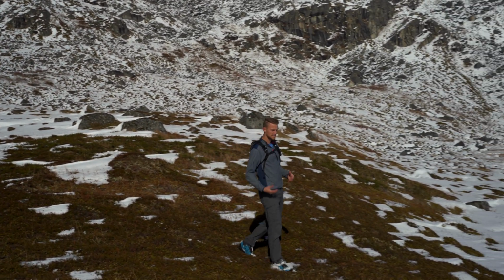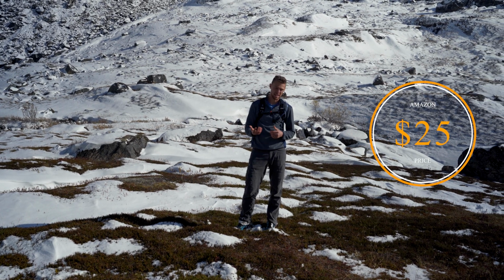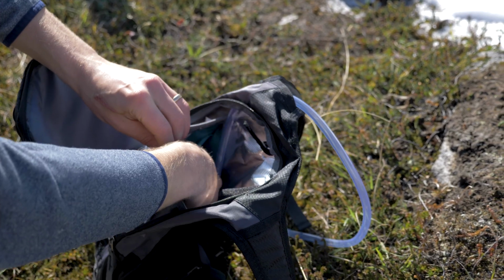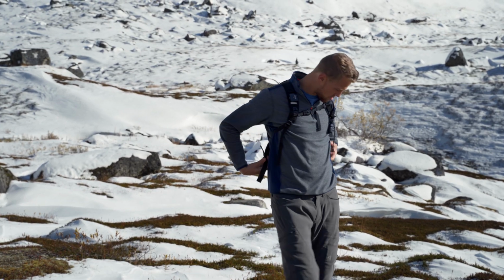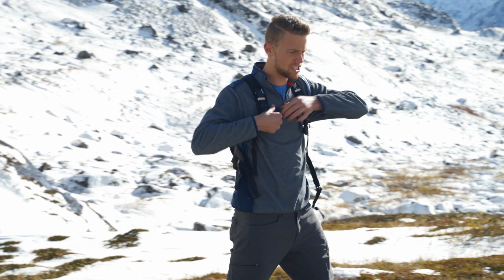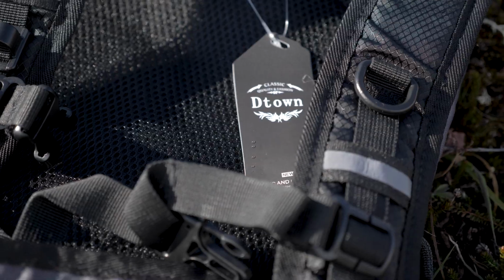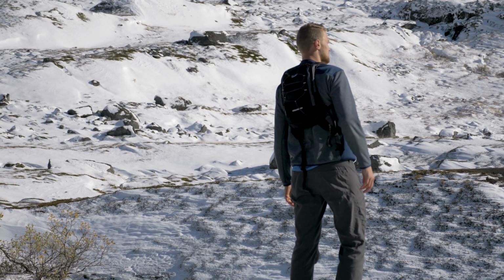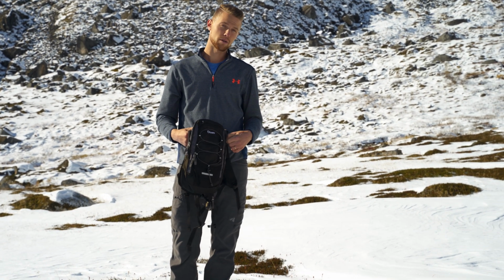Best Value Hydration Pack | Hiking & Biking Pack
This video I take a look at this budget-friendly Hydration Pack. DTown Hydration Pack is good for those hiking and biking trips where you'll need some water before the adventure begins.

As The Alaskan Outsider i've never liked bothering with water bottles when I go hiking. This hydration pack could be the perfect solution to bring a small day pack along to carry your windbreaker and water when you go hiking!

This pack could be used as a gift idea or pick one up for yourself for your next adventure as an Outsider.
DTown Hydration Pack

The honorable mention in this video was a CamelBak. CamelBak is known for their quality and durability and i've enjoyed using them in years past. Pick one up from this link.
CamelBak M.U.L.E.

Join the community of outdoor enthusiasts and stay inspired to get outside and be an Alaskan Outsider!